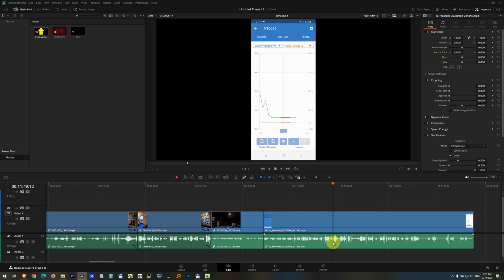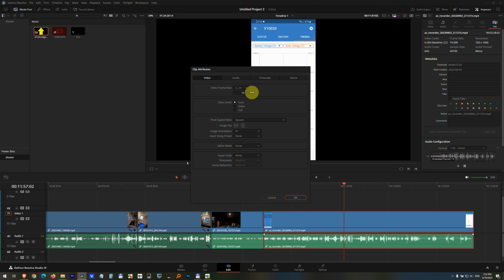How to play sound in both speakers? (Davinci Resolve, Mono-Stereo)